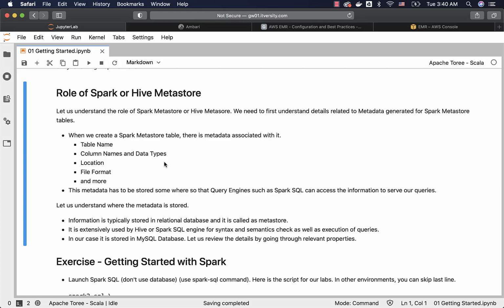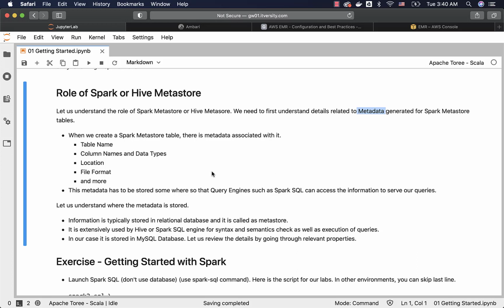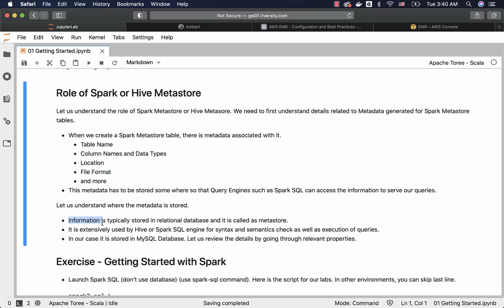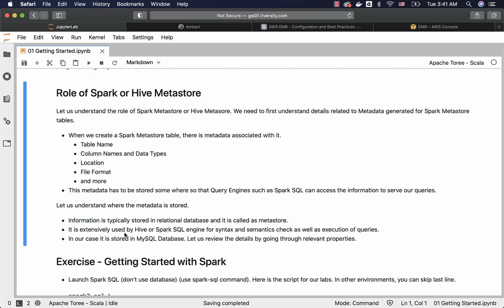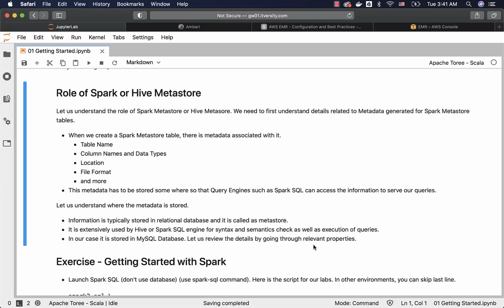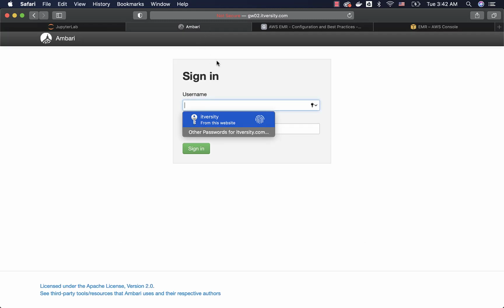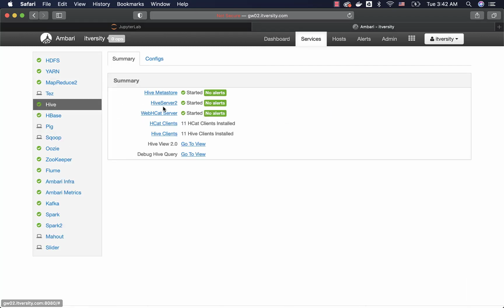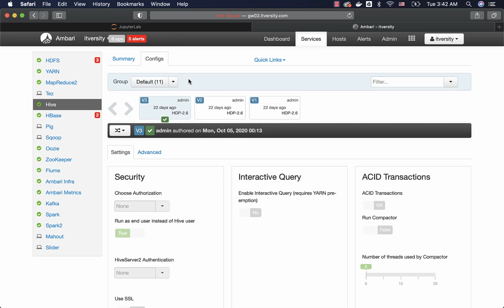10 Role of Spark Metastore or Hive Metastore